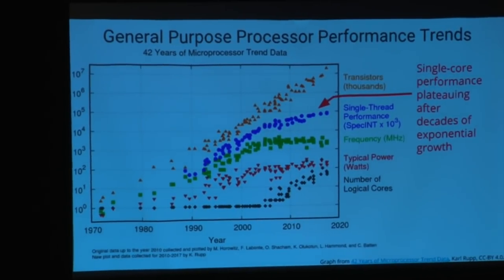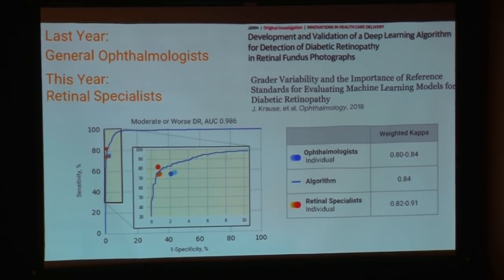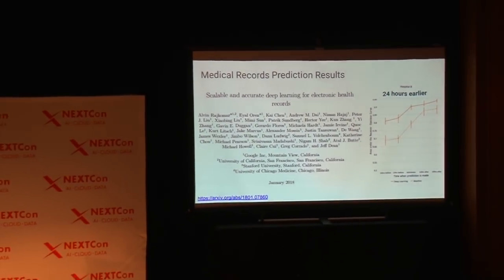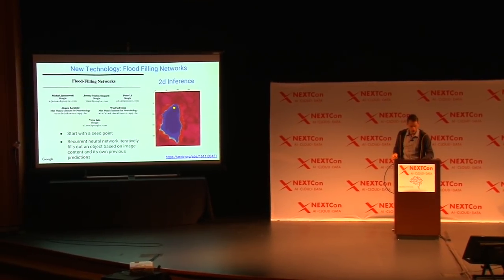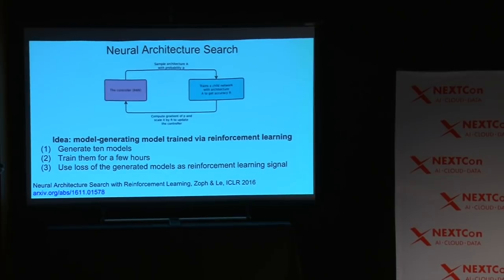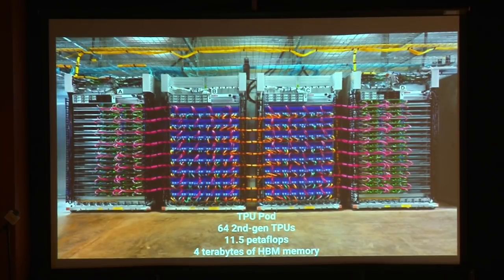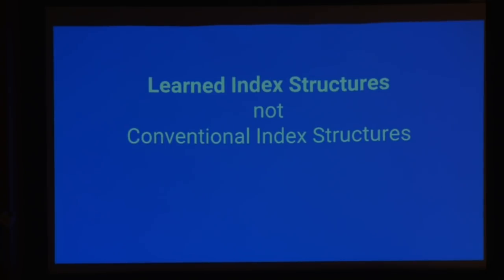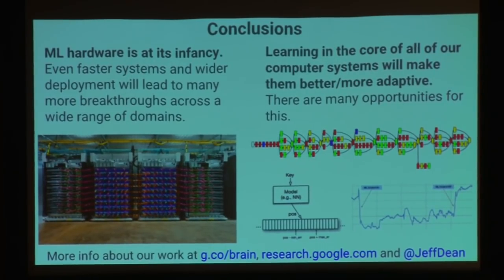AISF19: Deep Learning to Build Intelligent System by Jeff Dean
Keynote by Jeff Dean at AI NEXTCon Silicon Valley